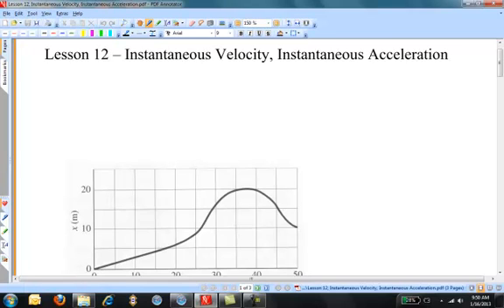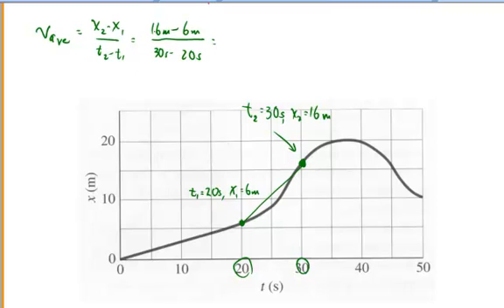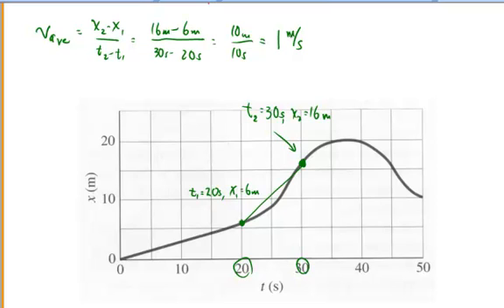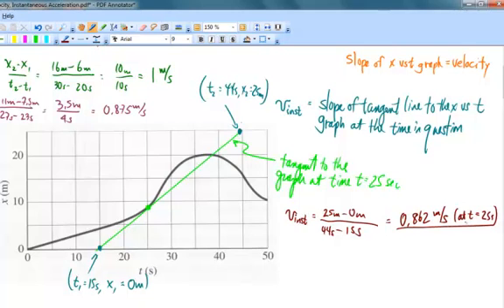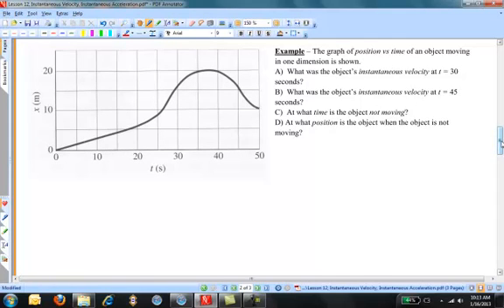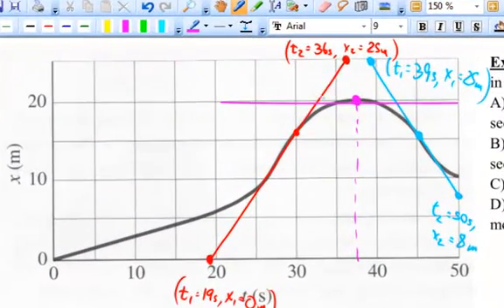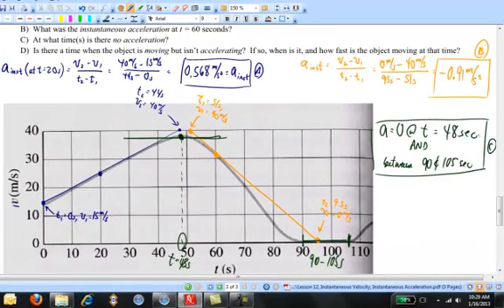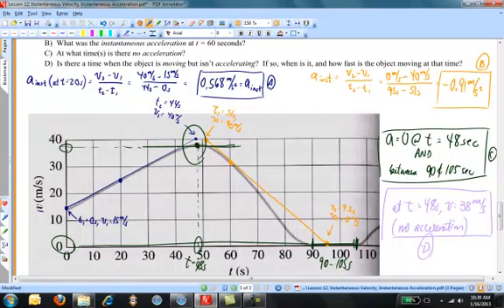Lesson 12, Instantaneous Velocity and Instantaneous Acceleration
Lesson 12, Instantaneous Velocity, Instantaneous Acceleration, describes the technique of finding instantaneous velocity from a position vs time graph.  In a similar way, instantaneous acceleration can be found from a velocity vs time graph.